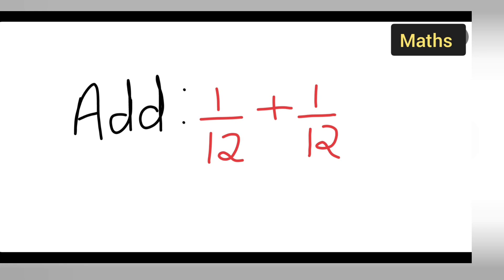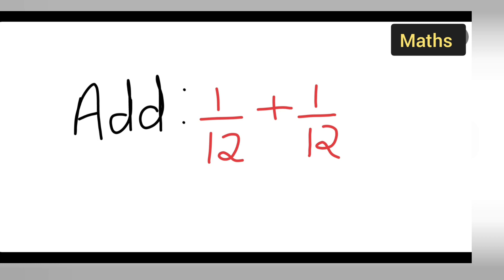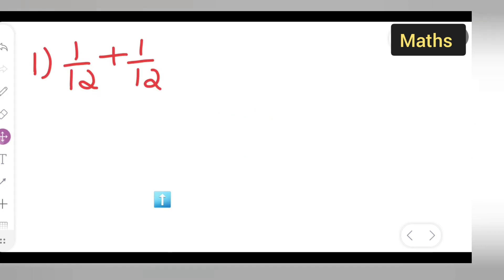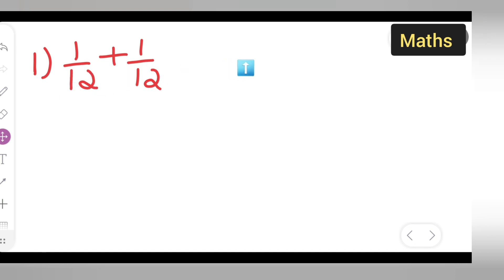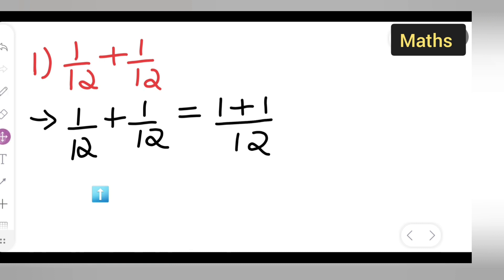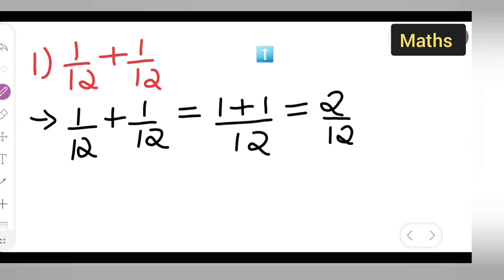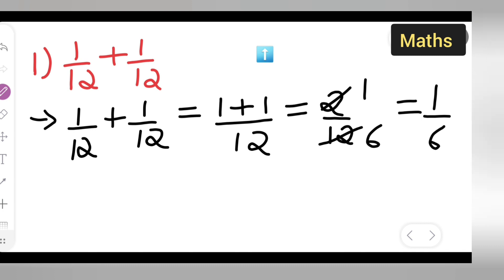add 1/12 + 1/12 | how to add 1/12 + 1/12